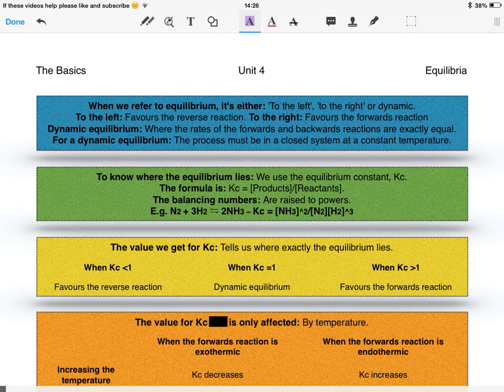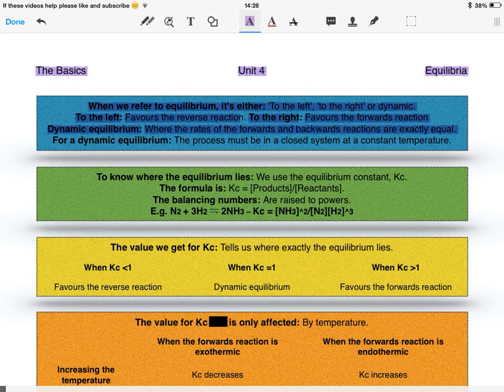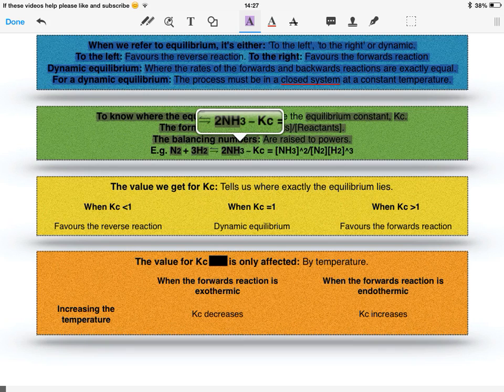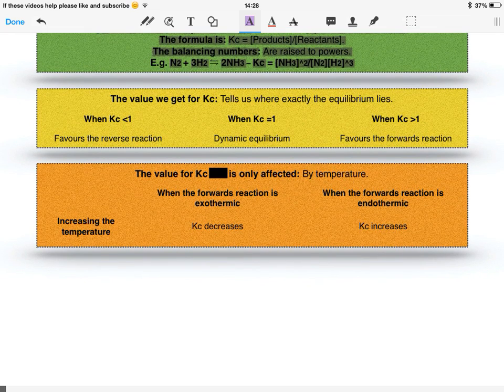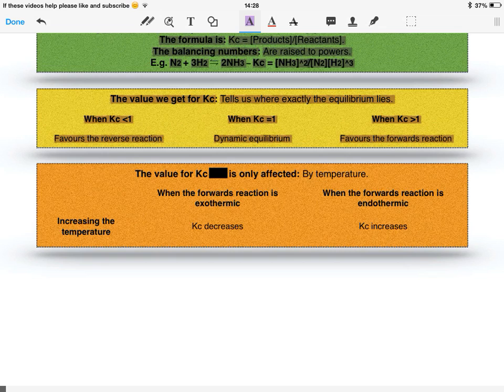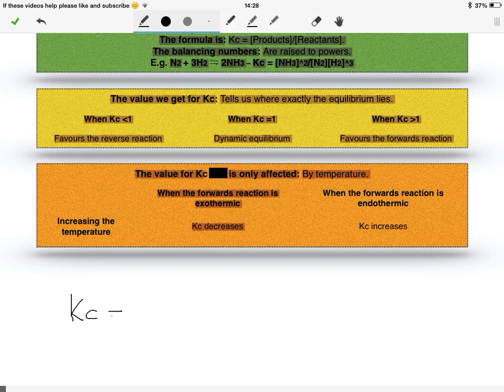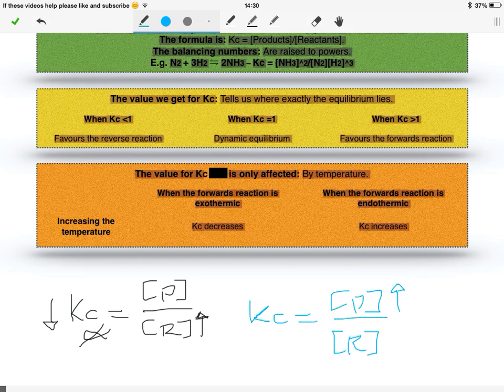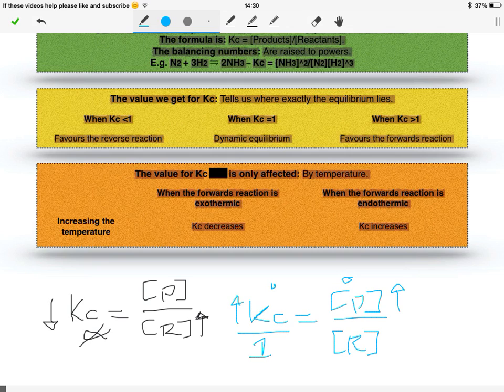Equilibria - The Basics - AQA A2 Chemistry - Unit 4 - 3.4.2